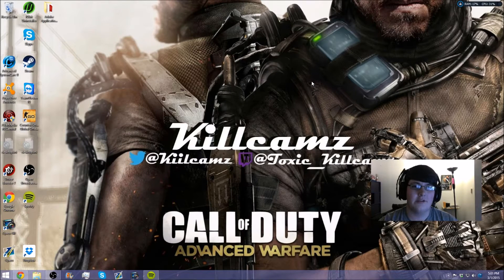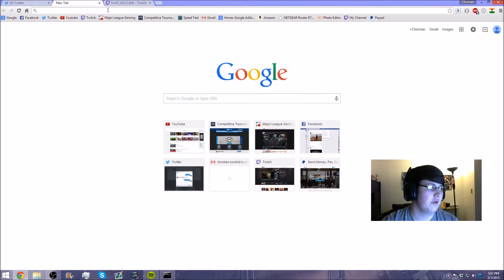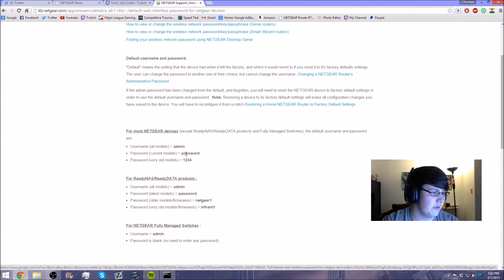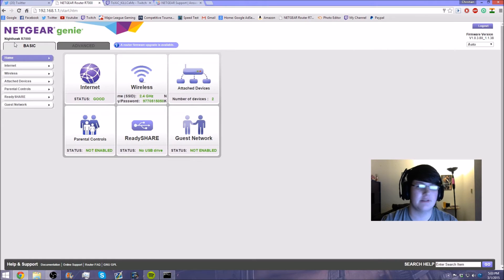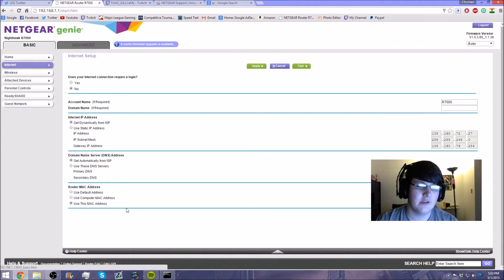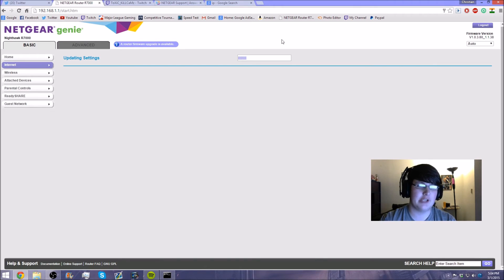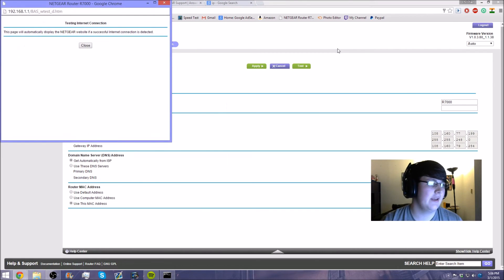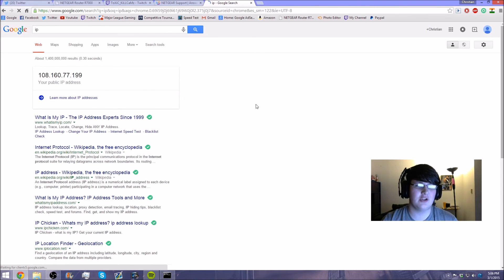How to Change Your IP Address